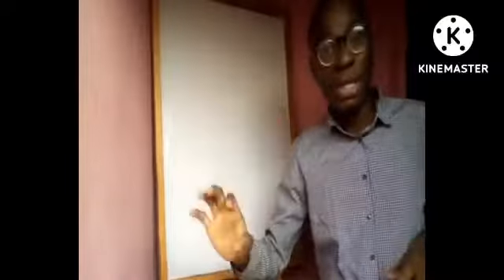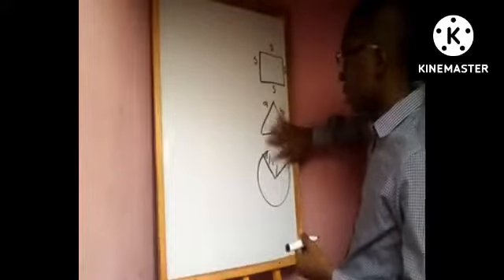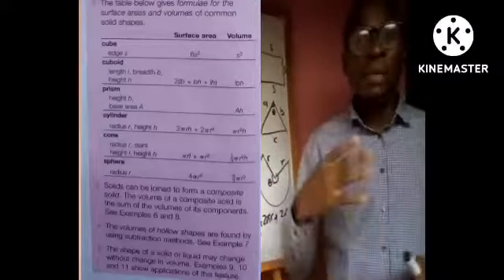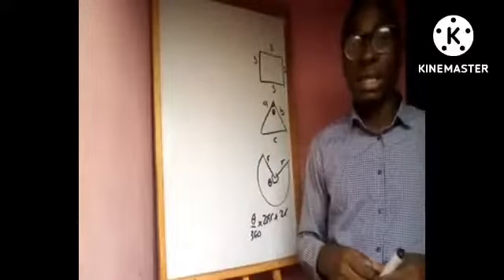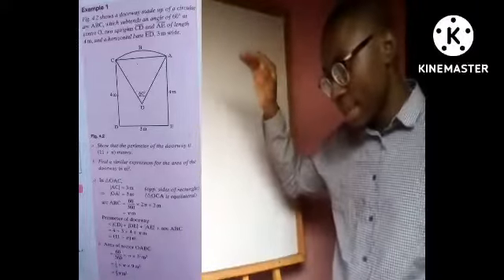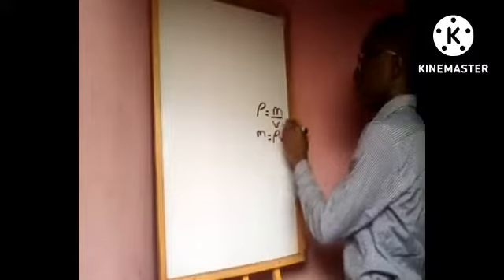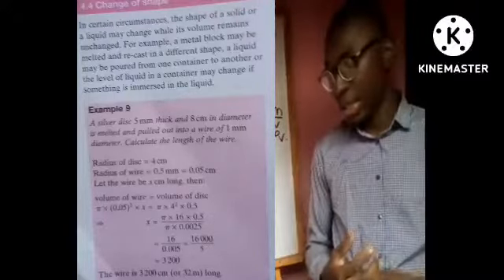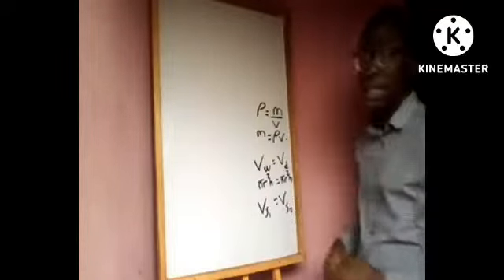Crash mathematics for SS3: EP 5; Length, Area and Volume of shapes